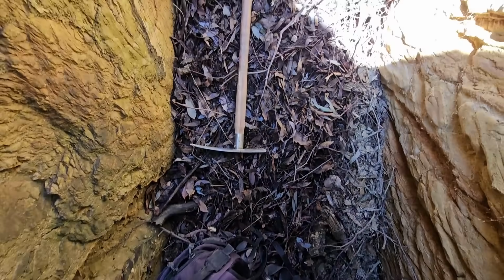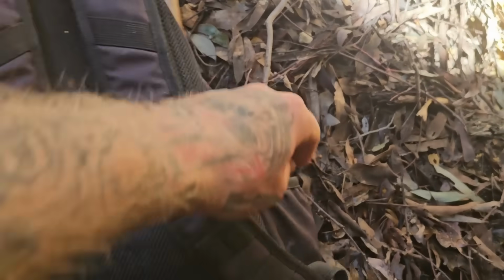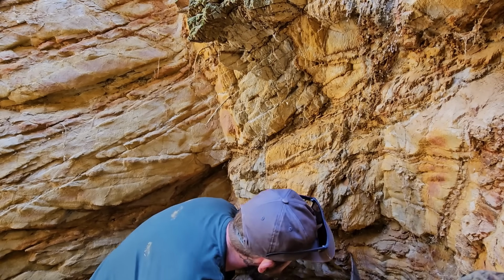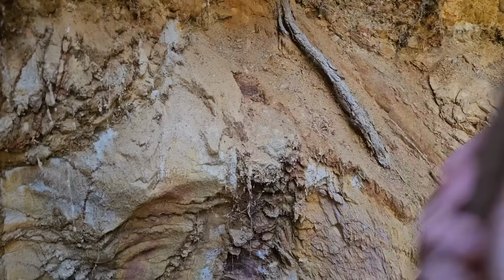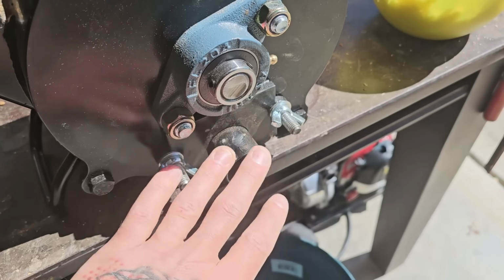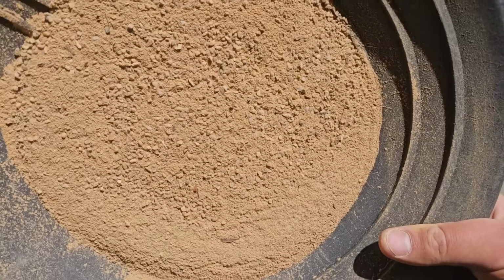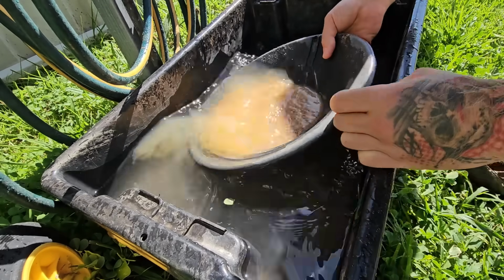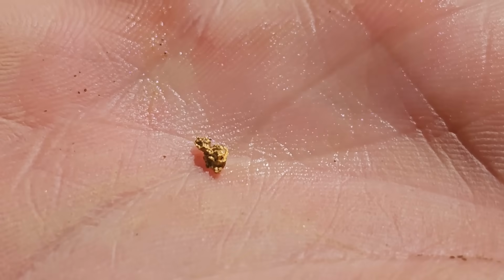Going Underground to Find the Motherlode of Gold!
Join us on an exhilarating adventure as we go underground to uncover the motherlode of gold! In this thrilling episode, we explore hidden mines and ancient tunnels, revealing the secrets of gold mining and the treasures that lie beneath the surface. Whether you're a gold enthusiast or just curious about the world of mining, this journey promises to be both informative and exciting!